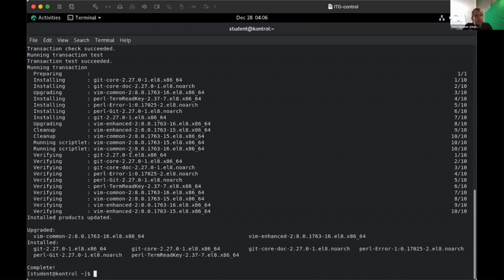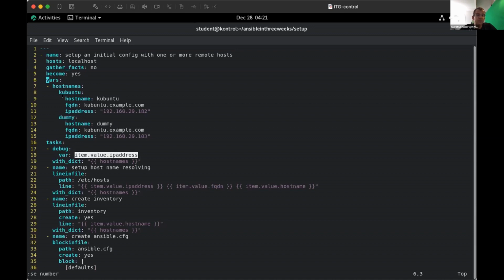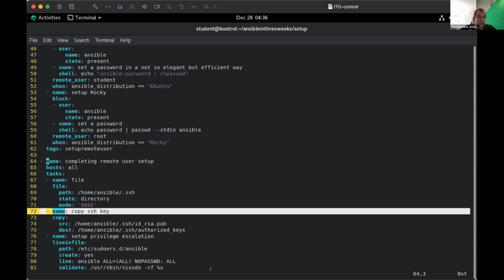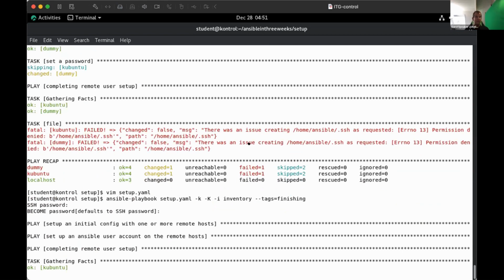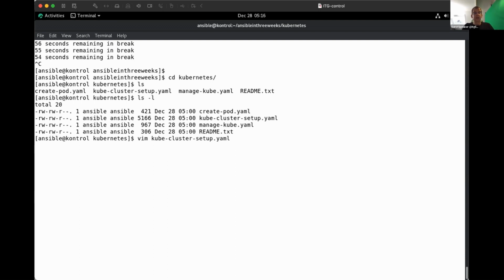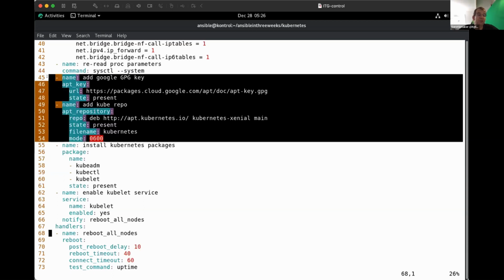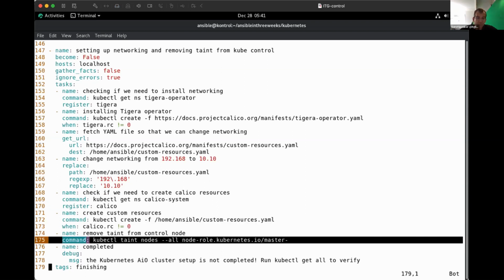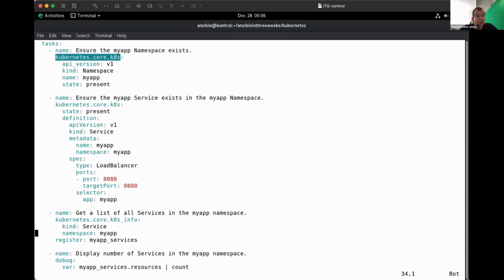Managing Kubernetes with Ansible - Kubernetes tutorial, Ansible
Learn how to automatically create an one-in-all Kubernetes cluster and how to run a container on that one-in-all cluster.

OTHER LINUX TRAINING RESOURCES BY SANDER VAN VUGT

COURSES THAT MAY INTEREST YOU